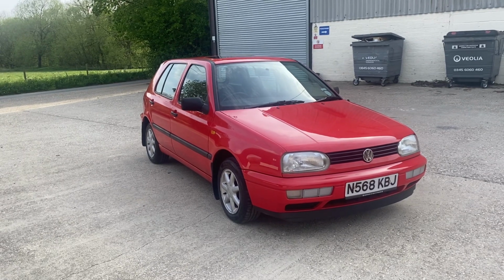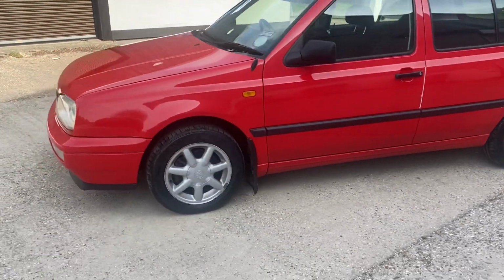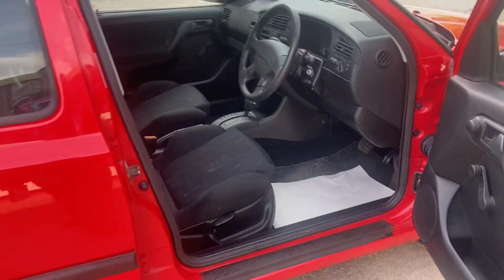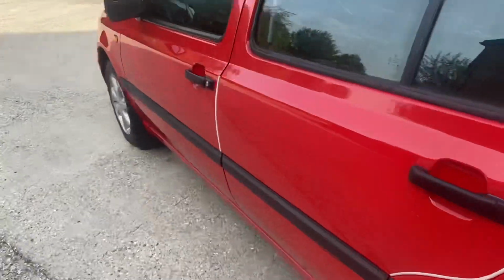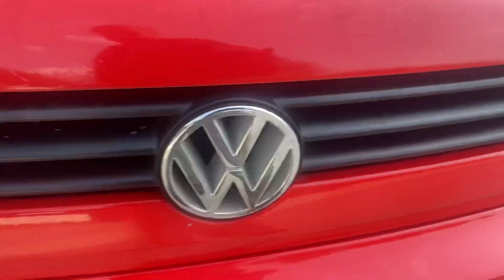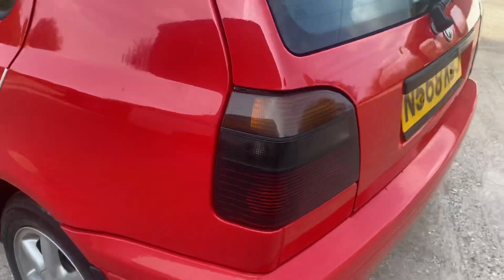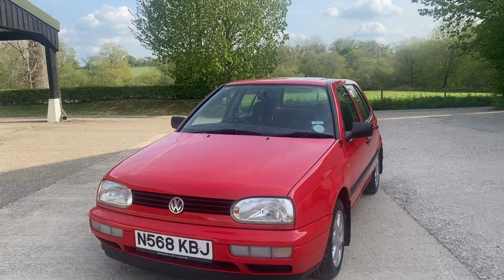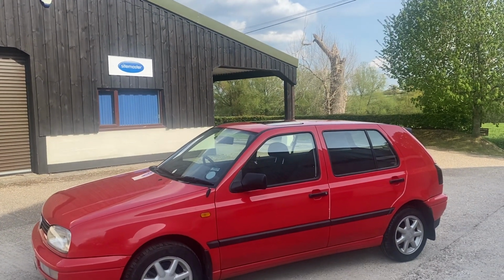VW Golf Driver MK3 1.8 Auto 33k - PB Classics